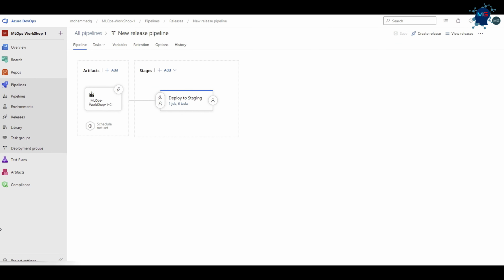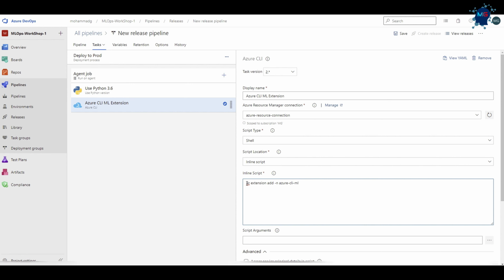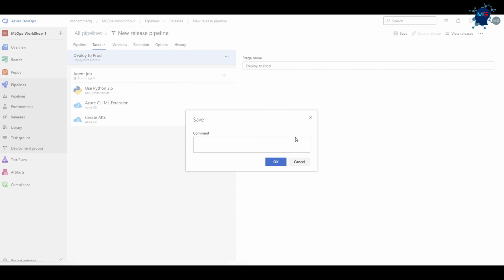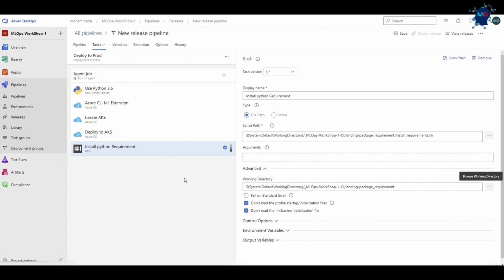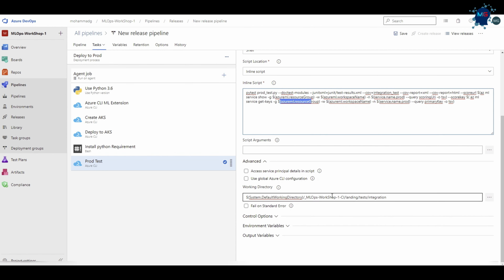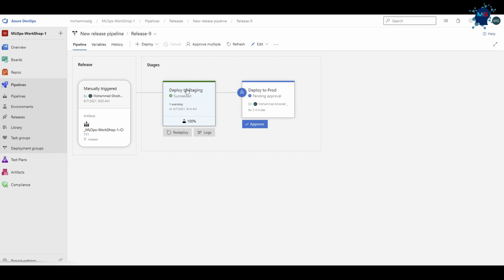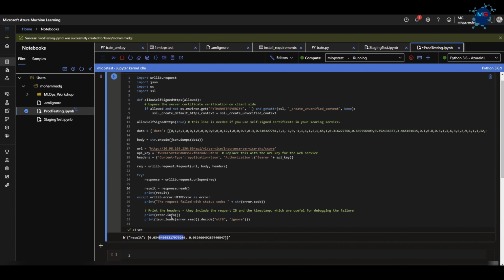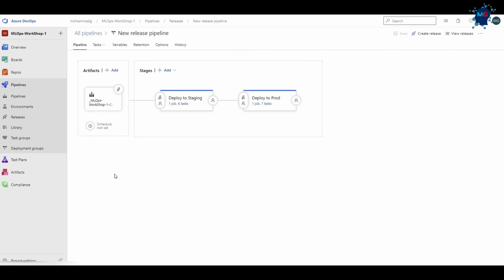Azure MLOps - DevOps for Machine Learning (Part 9) |CD Pipeline(Continuous Deployment)for Production